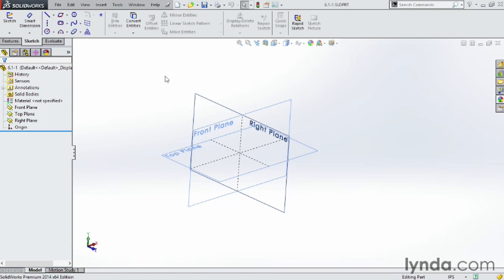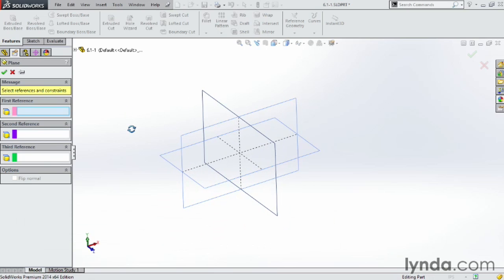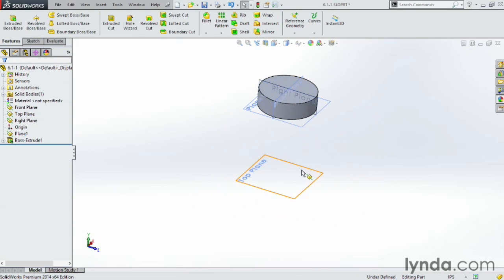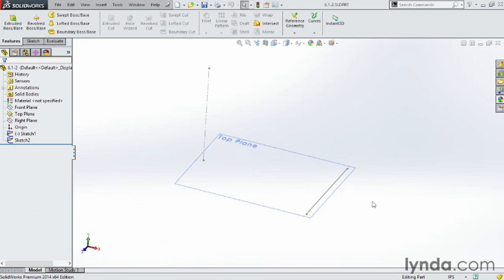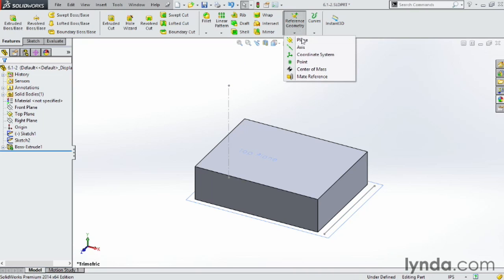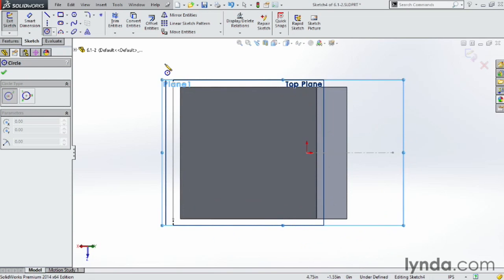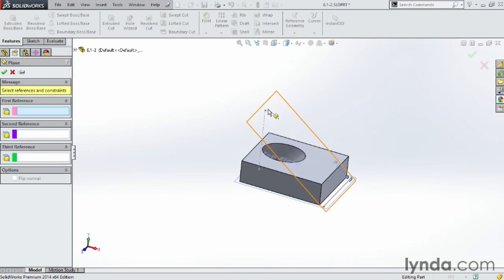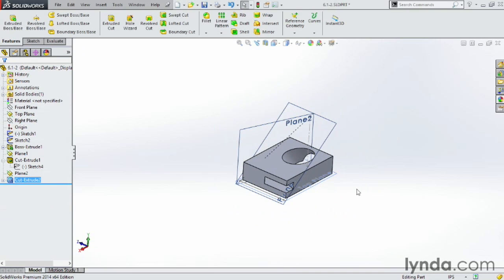Reference Geometry: Plane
SolidWorks 2014